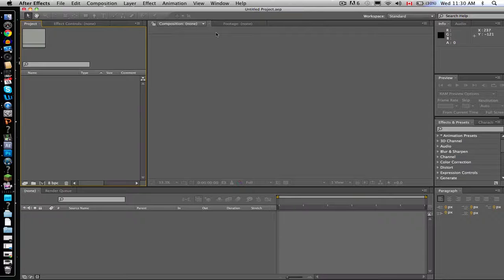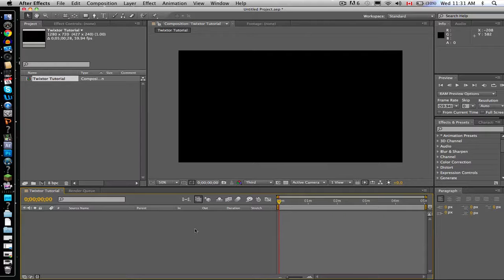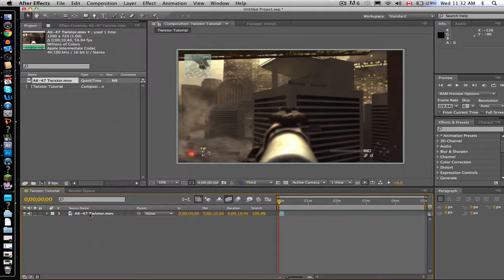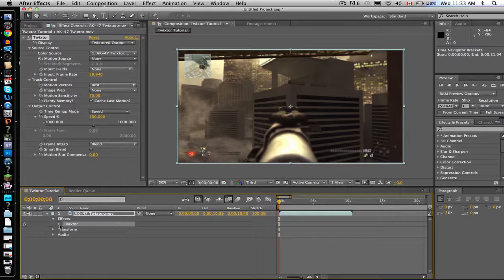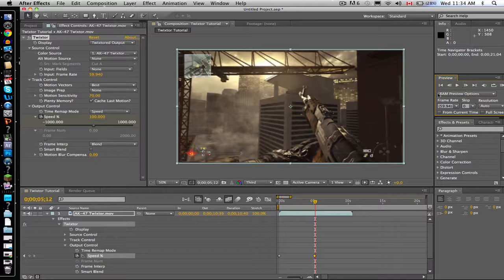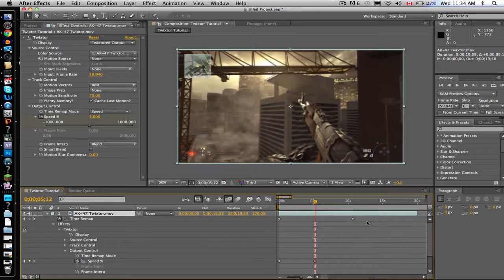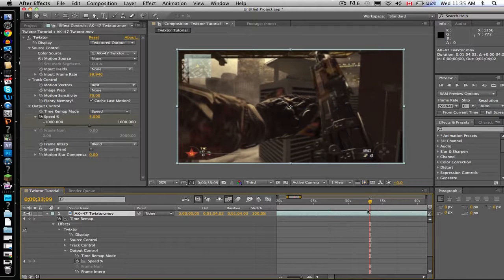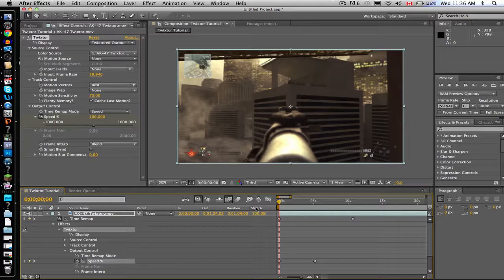Twixtor Tutorial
Here is the tutorial on how to do the twixtor effect this is a very good trick to know one of the places you can use this is in montages. Next tutorial will be how to add color correction.

Downloads:
AK 47:*Uploading Will Be Posted Soon*
M16:*Uploading Will Be Posted Soon*